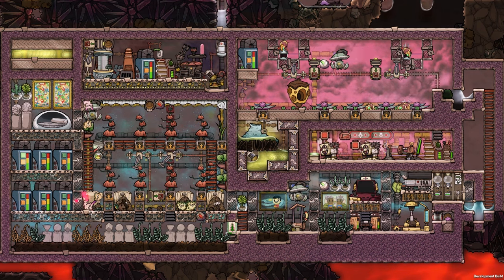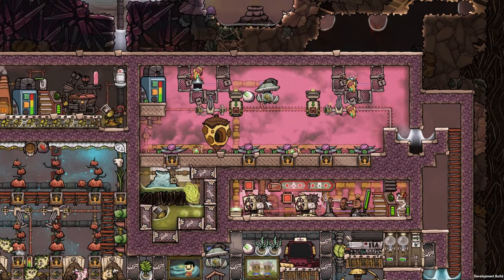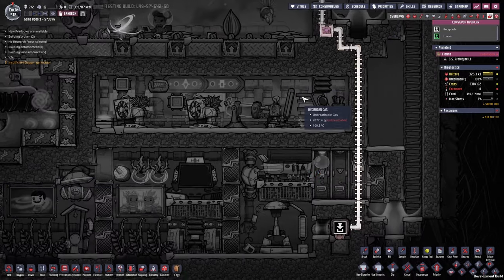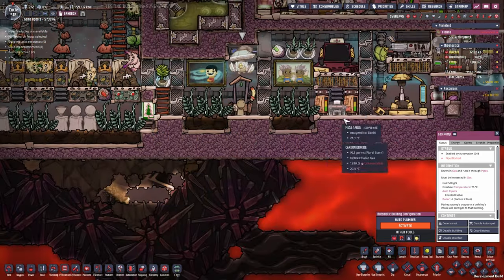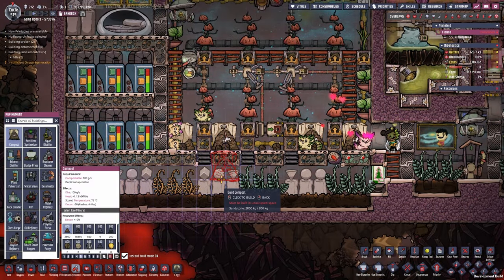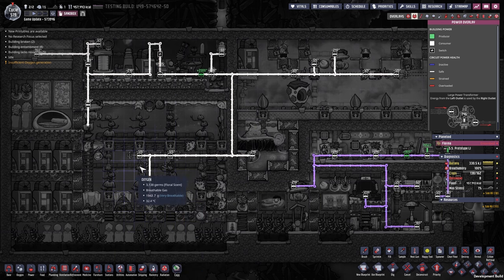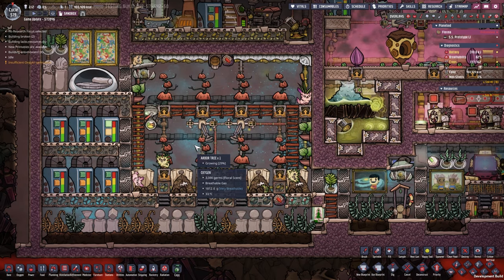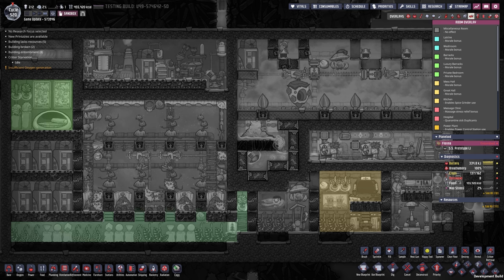Lumber and Saturn Critter Trap Setup - Oxygen not included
Using a single cool slush geyser to power a tiny base is todays topic.
We use a single Dupe, to keep it running. You will get lumber, reed fibre, food (plant meat), solid nuclear waste and dirt in the process.